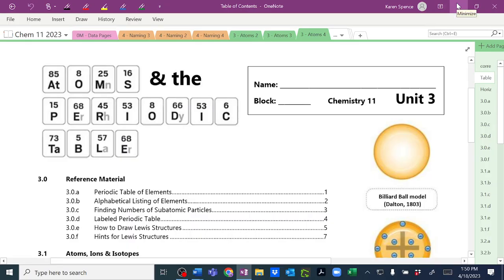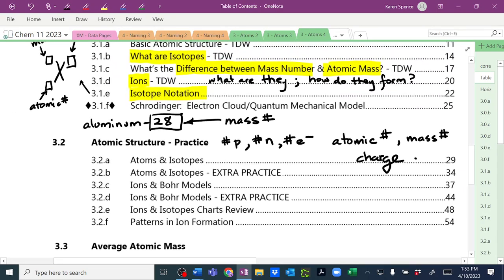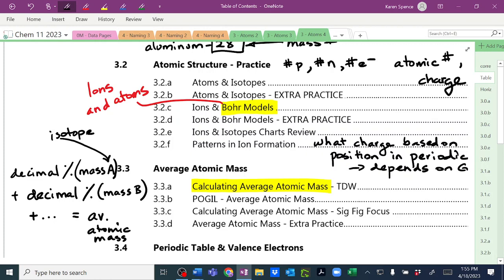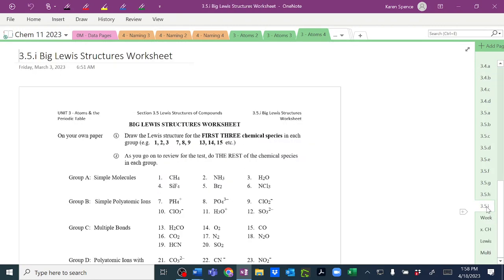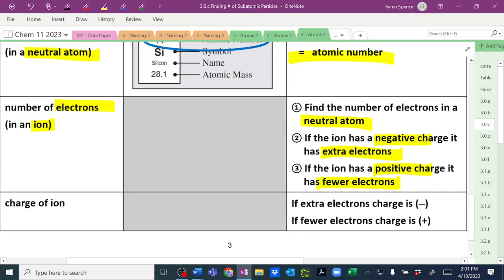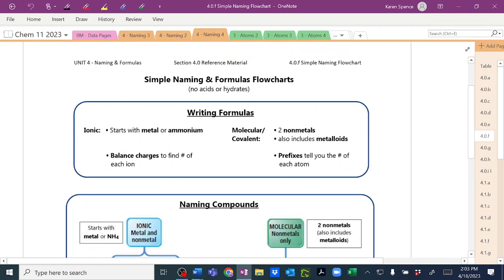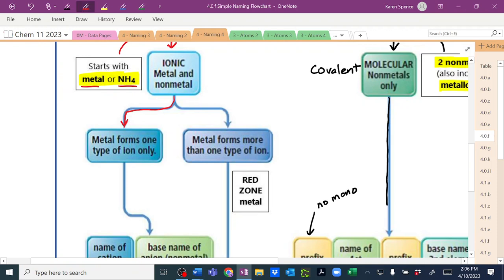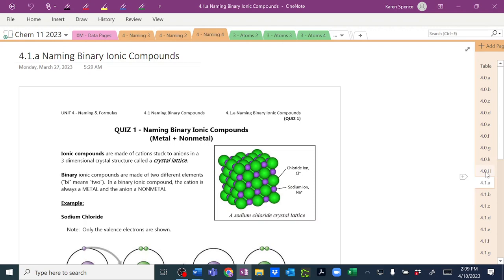2023-04-18 What's on the Atoms & Periodic Table test? Using the naming & formulas flowcharts